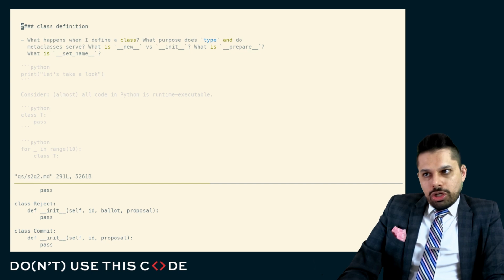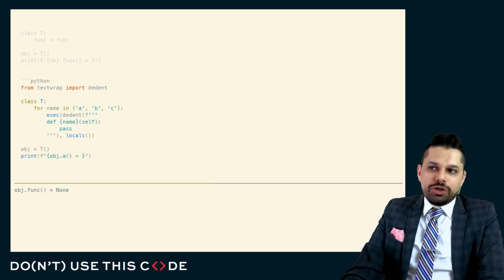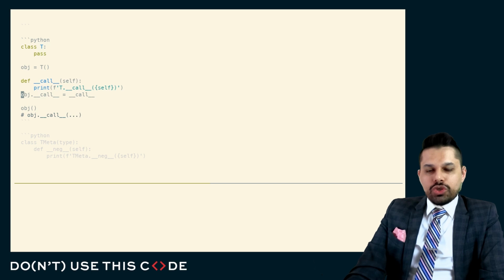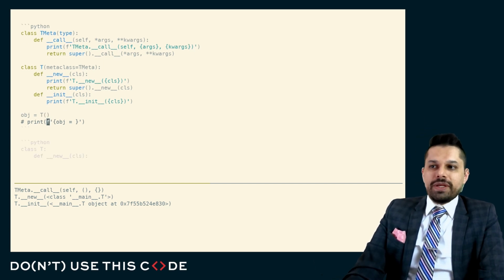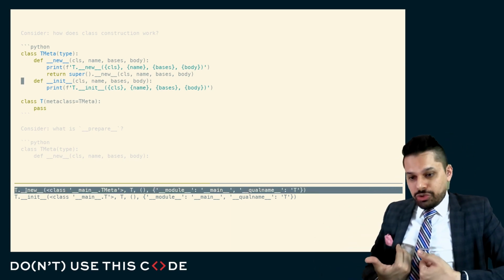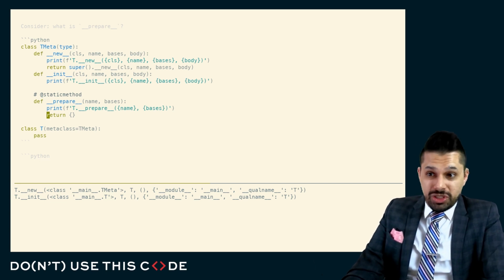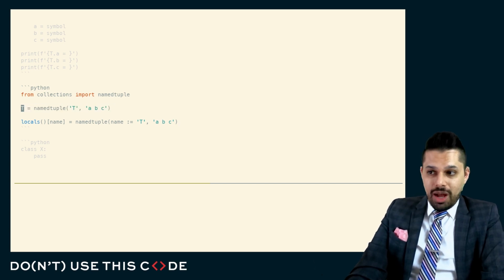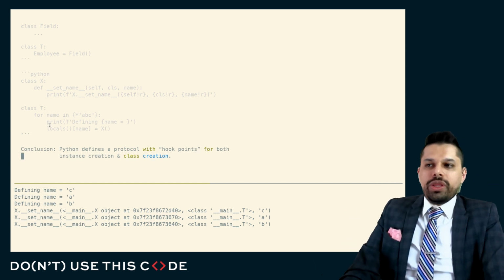What happens when I define a class? | The Mechanics of CPython Pt 4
Let's talk about the mechanics behind the CPython interpreter to gain a better understanding of how we can design our code to make use of these mechanics, and to find ways to use this knowledge to better debug, investigate, and hot-patch our code.

This series is part of (More) Python Basics for Experts Session 2. In this series, we will look to answer the following questions:

- What are exec and eval? How do they work? Should I ever use exec or eval in my code, or should these be strictly avoided?
- What happens when I define a class? What purpose does type and do metaclasses serve? What is __new__ vs __init__? What is __prepare__? What is __set_name__?
- What is super() and how does it work? How does single-argument super() reference the build-time class? What is name-mangling and where does it come up in practice?
What happens when I import a module? What is the difference between the different styles of module import (import … vs from … import …)?
- What happens when I define a function? What is a closure? What are mutable default args?
- What happens when I refer to variables in a defined function? How does scoping work in Python? Is Python pass-by-value, pass-by-reference, or something else entirely? What do the nonlocal and global keywords actually do?